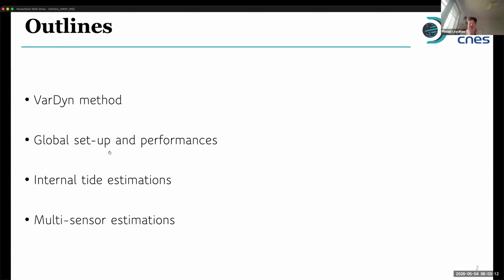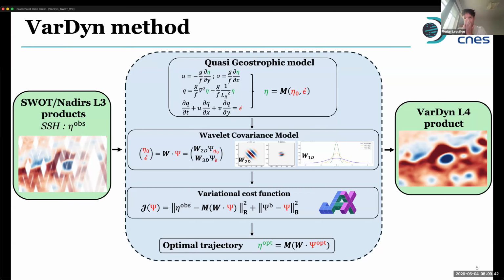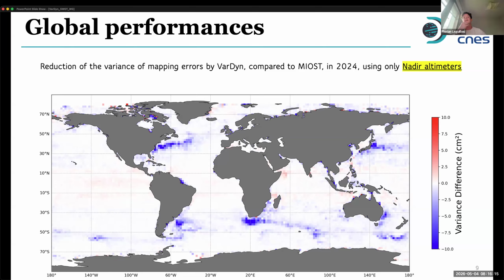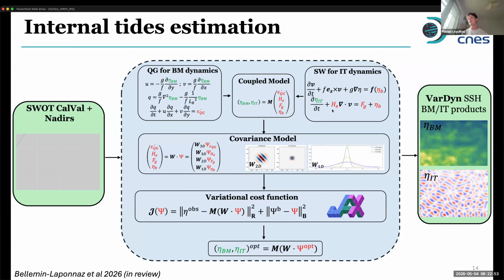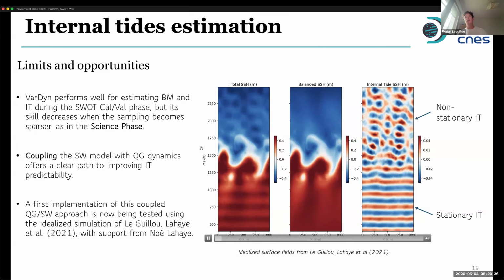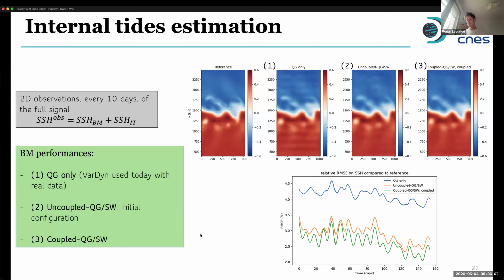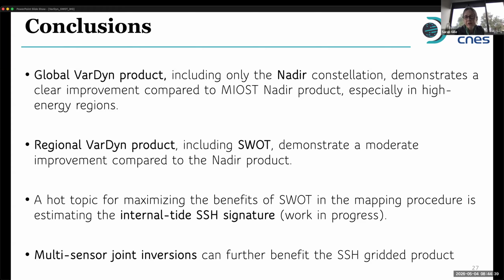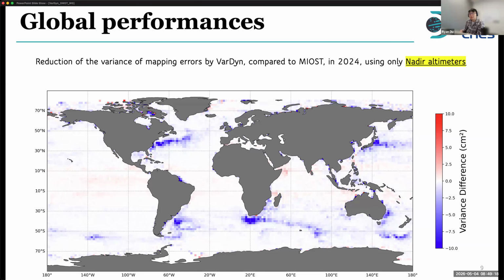2026-05-04--Florian Le Guillou--SWOT inversion in VarDyn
Florian Le Guillou from Datlas explains the VarDyn QG-based dynamical mapping approach used for SWOT satellite measurements.